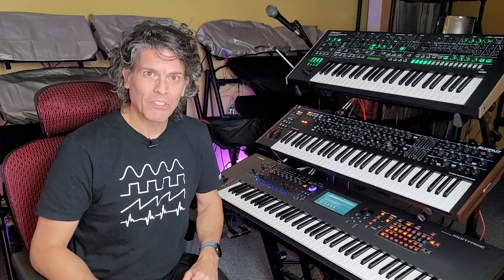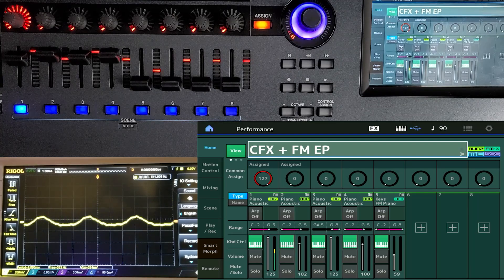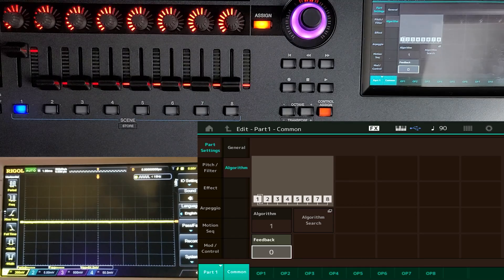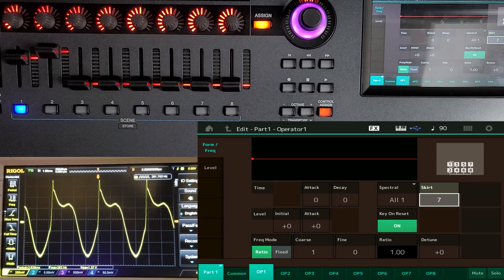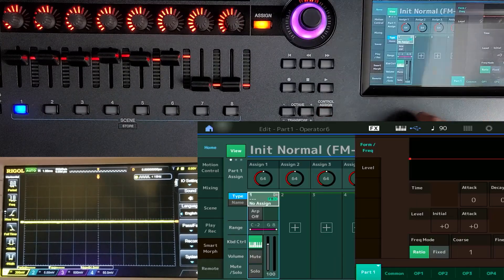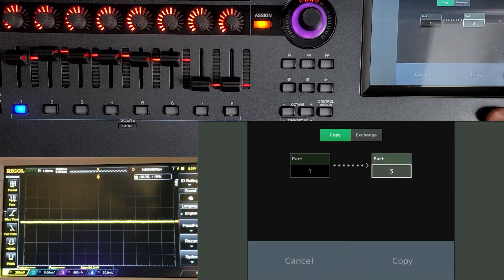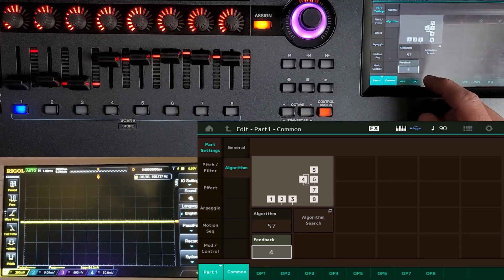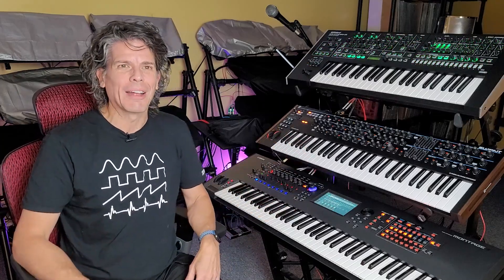Intro to FM-X Sound Design on the MODX and Montage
FM sound design is seen as a black art practiced only by geniuses like Brian Eno, and best left alone by mere mortal synth owners. I'm here to tell you that this is NOT the case, and that anyone - and that means YOU - can do simple FM sound design! This is not the age of arcane DX-7 programming. Today's Montage and MODX make FM programming easy, and dare I say it - FUN! In this video I teach you how to make two simple sounds using the FM-X synth engine in your MODX and Montage, and set you off on your journey of FM discovery!

0:00 Intro
2:33 Operators & Algorithms
3:56 Modulators & Carriers
5:40 Algorithm Selection
7:21 First Operator Pair - Sawtooth
9:09 Duplicating Operator Pairs
10:58 Duplicating & Panning Parts
11:43 Adding Effects
12:09 Changing to Square Wave Sound
14:28 Starting Again
16:34 Spectral Forms and Skirt
17:41 Summary